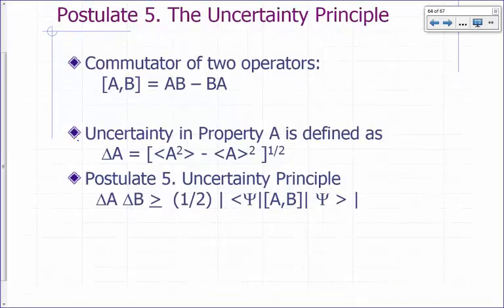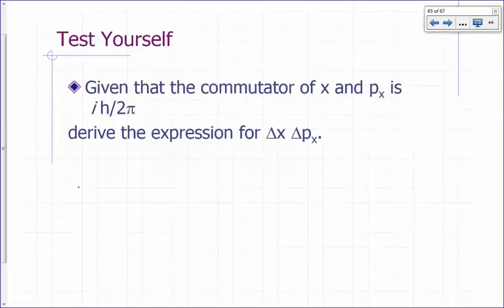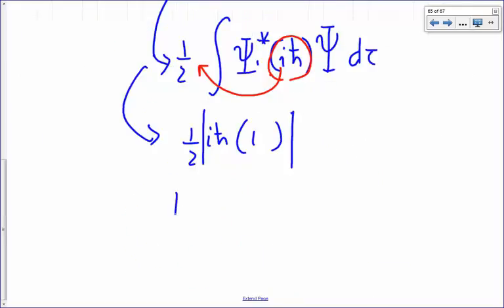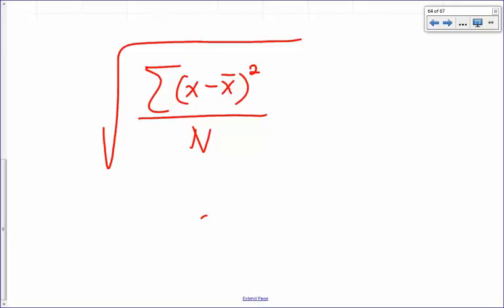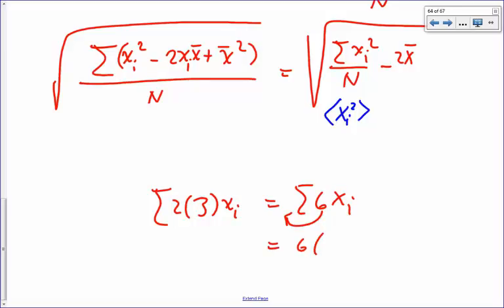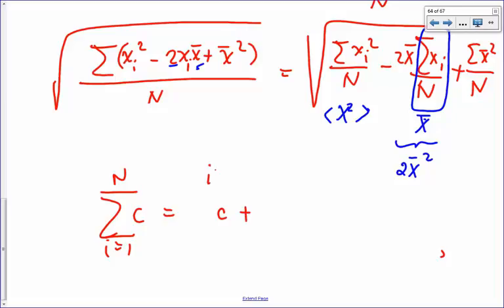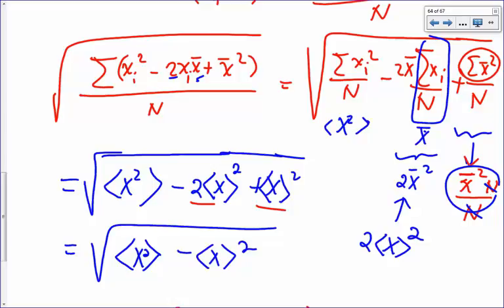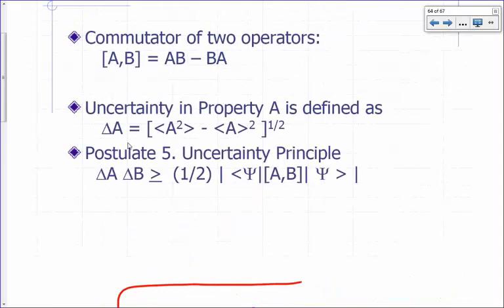07 18 Operators and Properties The Uncertatinty Principle 11m 54s